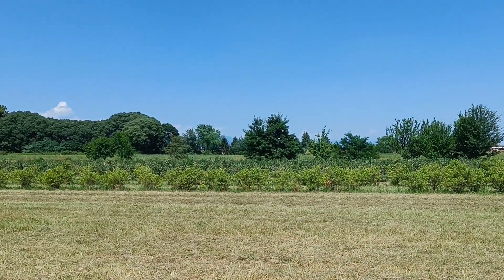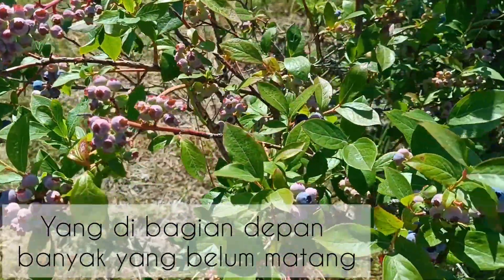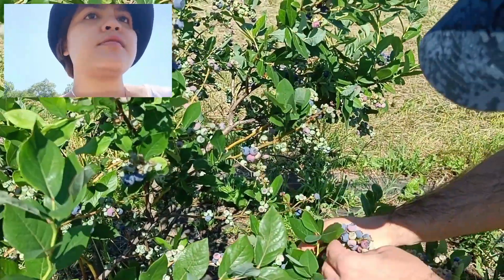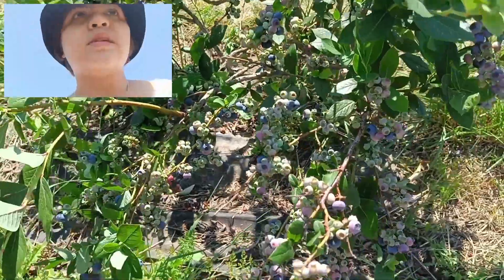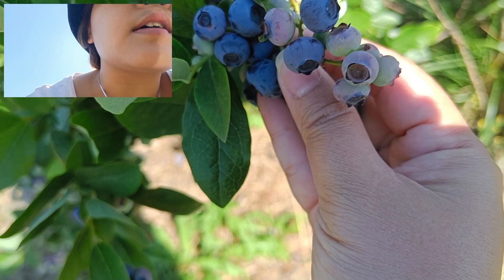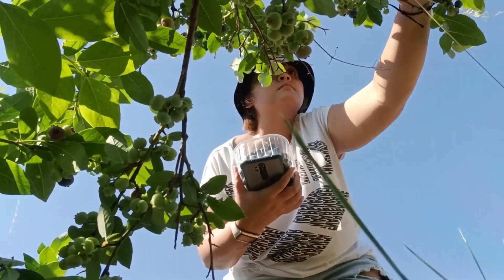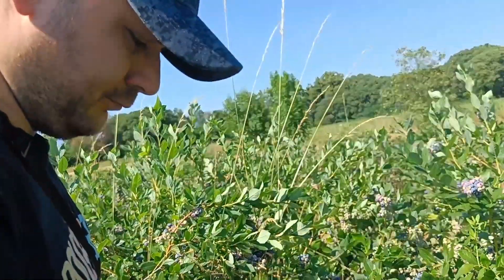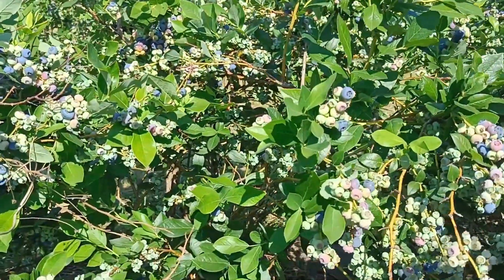Panen Blueberry Amerika di Italia! Panas Tapi Seru!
Ciao Ragazzi,

Minggu lalu, kami pergi ke daerah Monza karena ada sebuah perkebunan blueberry yang open house. Jadi, kami bisa panen blueberry sepuasnya dengan harga 12 euro per kilogram (tapi makin banyak makin murah). Ternyata blueberry di perkebunan ini adalah blueberry amerika yang besar-besar, sedangkan blueberry italia nya belum matang. Kaya gimana sih panen blueberry dan seperti apa pohon blueberry itu? Yuk tonton.